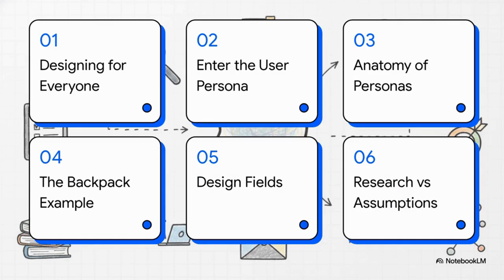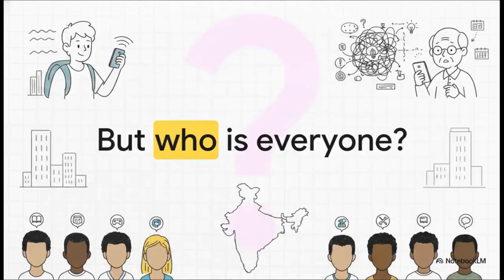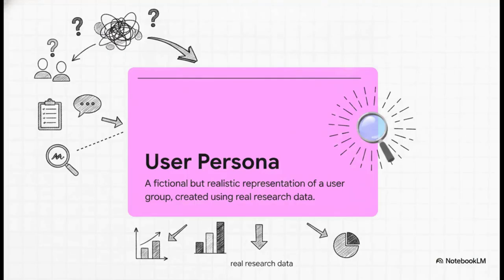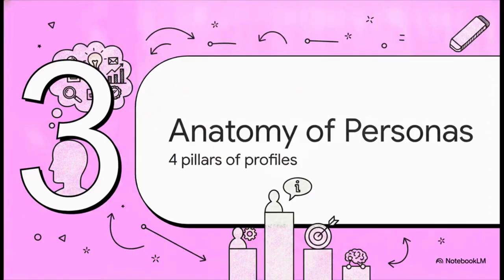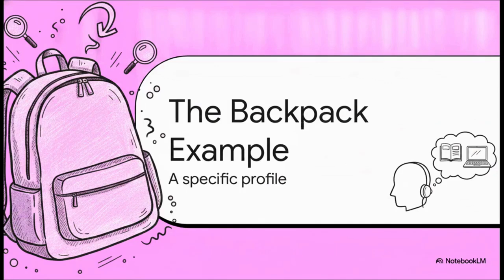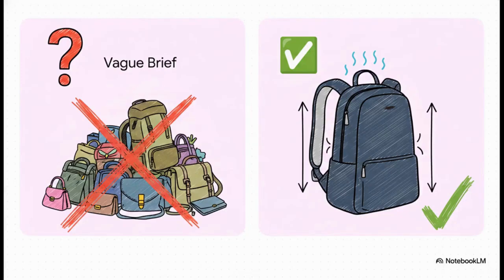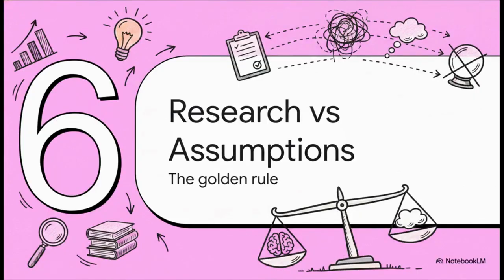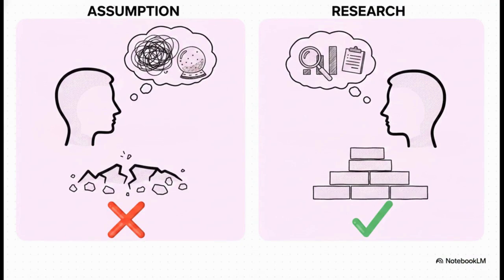Class 12 Crafting User Personas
This educational video introduces user personas as a vital mechanism for translating raw research into practical design strategies. By synthesizing data from interviews and observations, designers create fictional yet realistic profiles that represent specific target groups rather than a vague, general audience. These profiles typically include a user's demographic background, personal goals, and specific obstacles, allowing creators to build empathy and focus on human-centred solutions. These archetypes must be grounded in factual evidence rather than mere assumptions to remain effective. Ultimately, personas serve as a universal tool across various creative industries, from interior design to software development, to ensure products meet the authentic needs of real people.